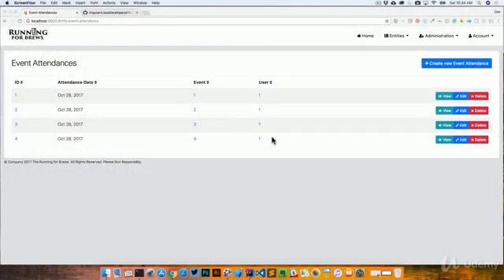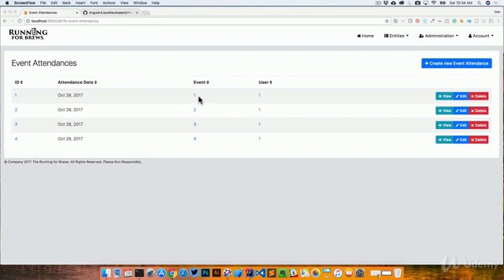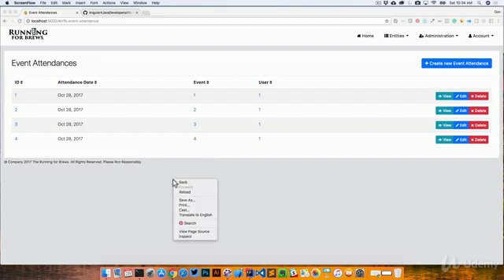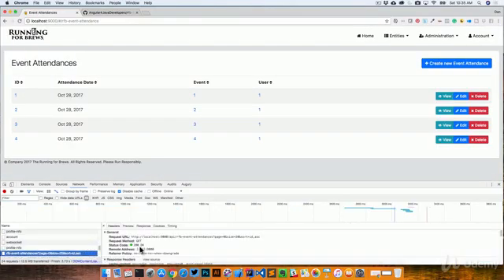Angular Full Course for Beginners (2021) - Angular for Java Tutorial - Event Attendance LEC #94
[{(Owner information)}]

From: Lahore.